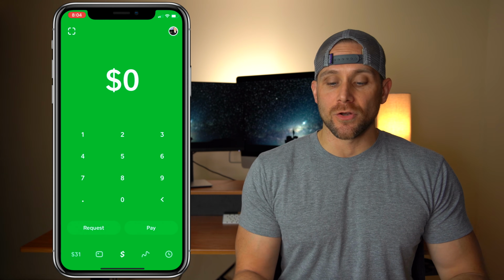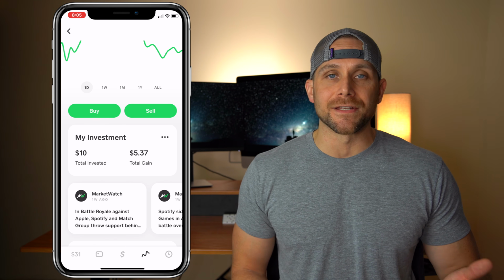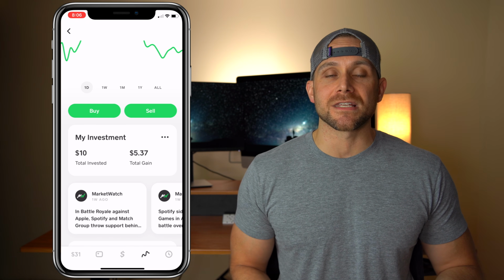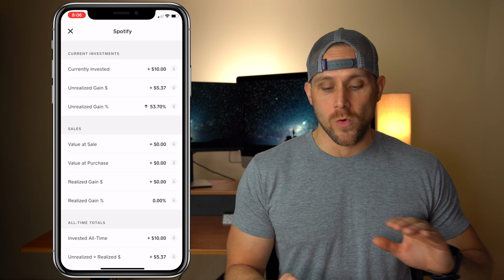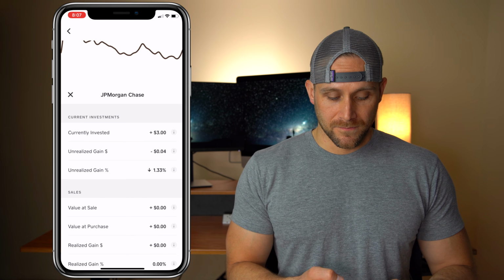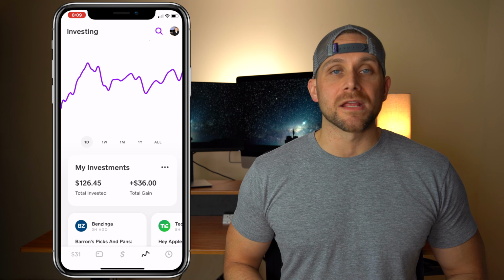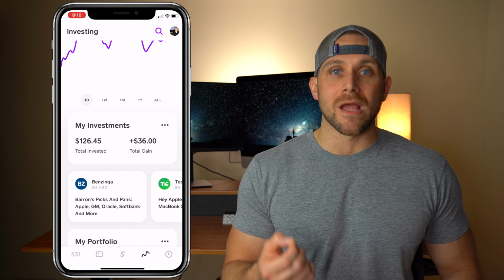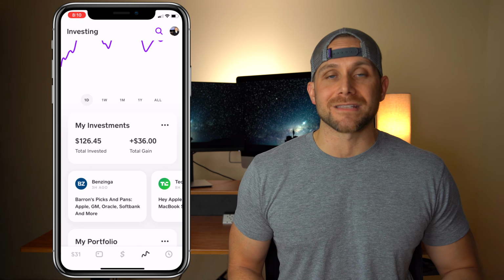How To Make Money On Cash App Investing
In this video we'll cover how you can make money through Cash App Investing. There's a couple of ways you need to be aware of so you can start making your money grow.